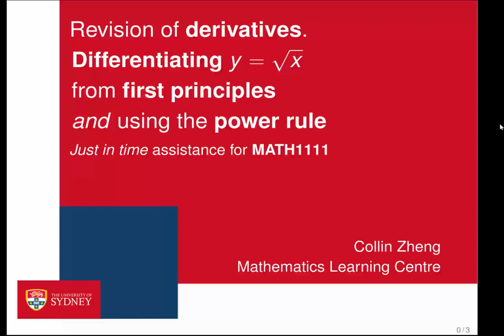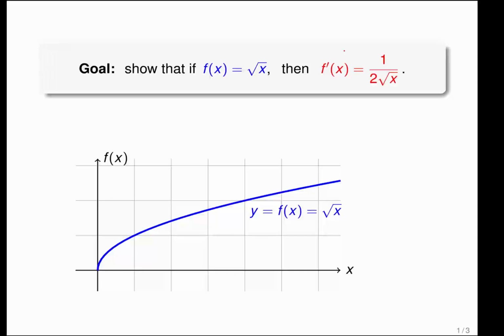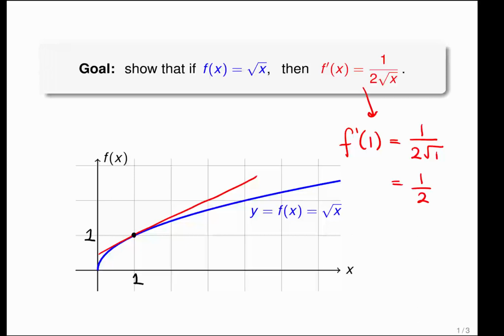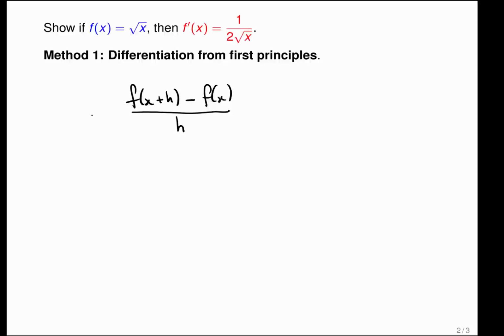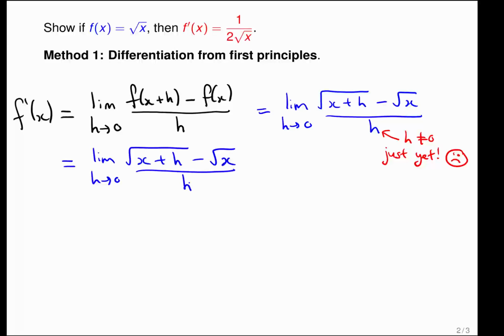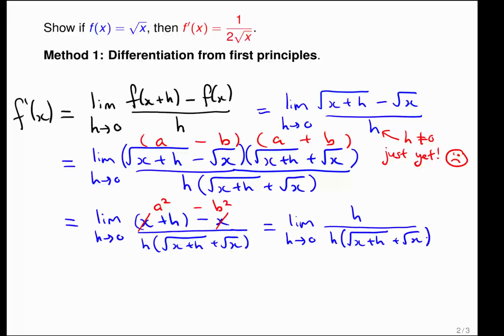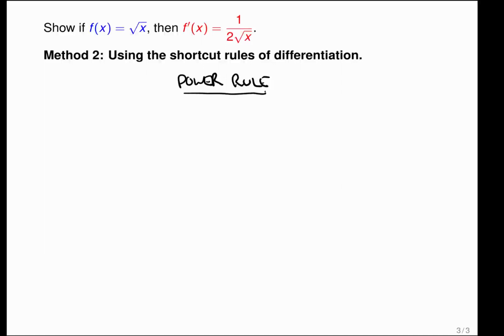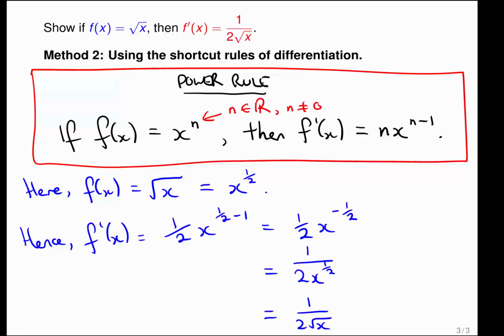Revision of derivatives: Differentiating the square root function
From first principles and using the power rule